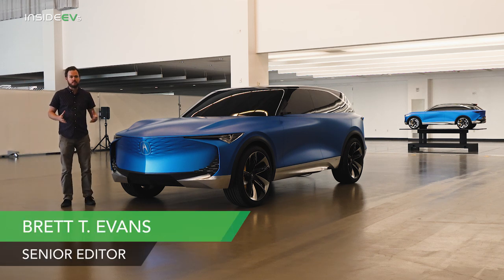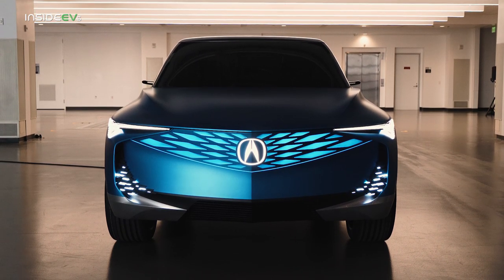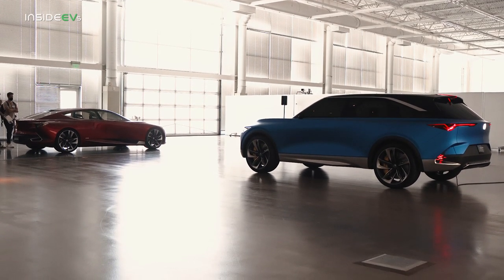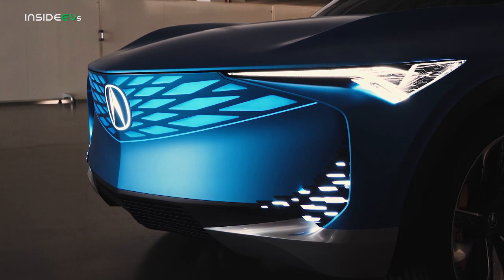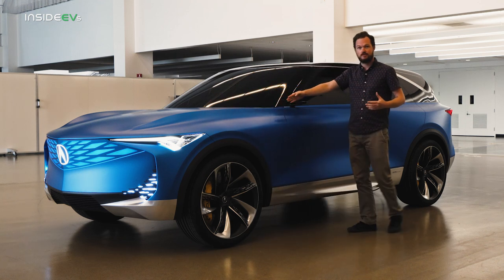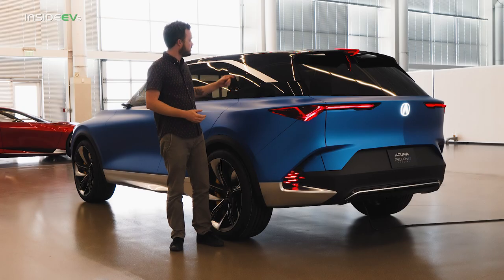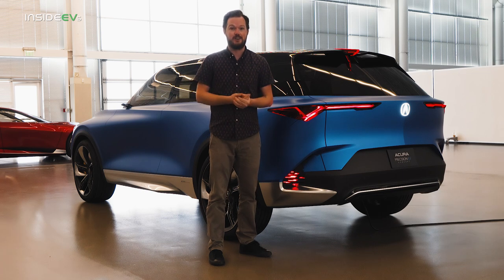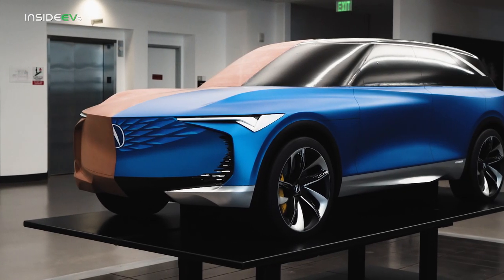Acura Precision EV Concept: InsideEVs First Look Debut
The Acura Precision EV Concept showcases the brand's future EV design cues.  Debuting at Monterey Car Week, the Precision EV is an SUV-shaped design study that previews some of the styling cues we can expect from the company’s first electric vehicle, the ZDX, due to arrive in 2024.  Join us as we get our first look at the Acura Precision EV.

00:00 Introduction
00:27 Subscribe to IEVs
00:38 Design
02:14 Conclusion